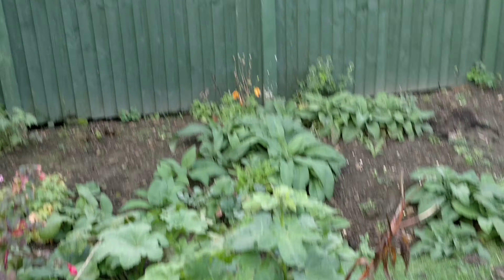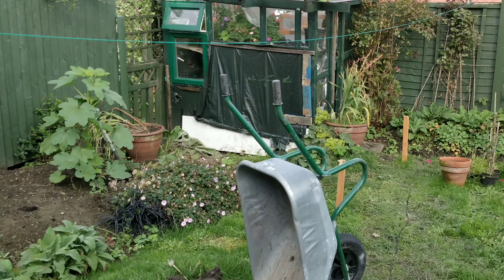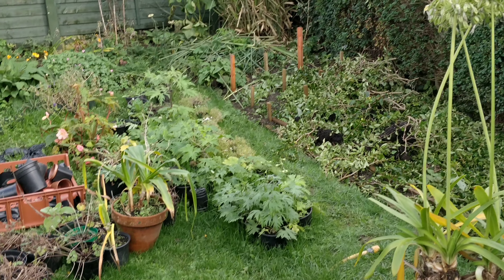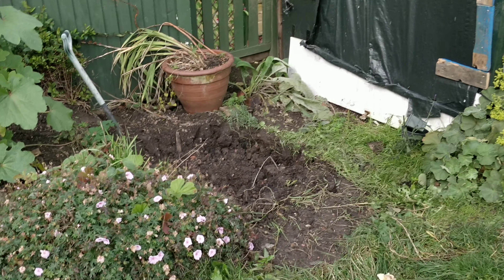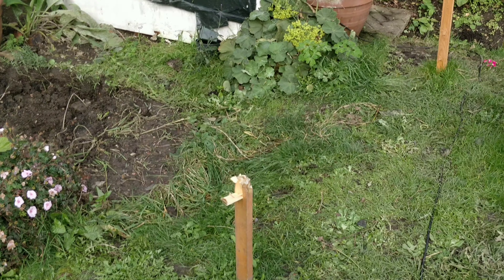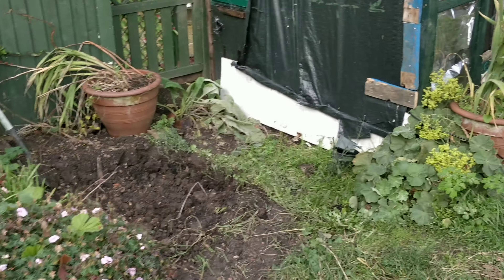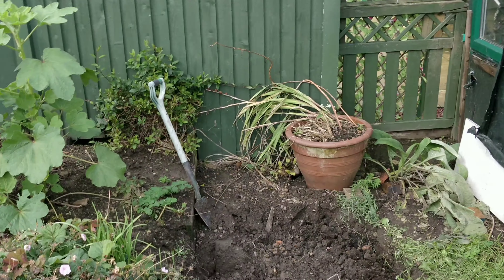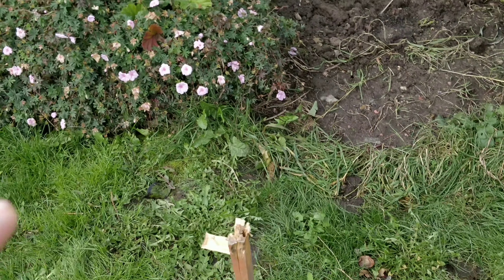A quick look at building my new greenhouse